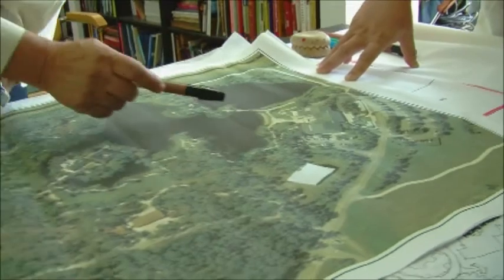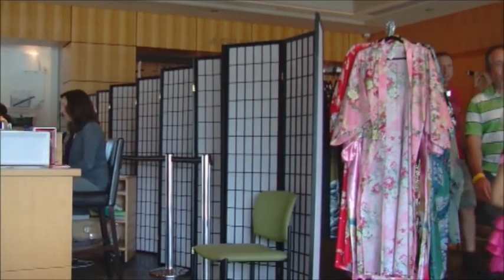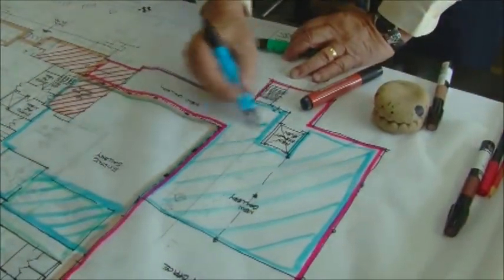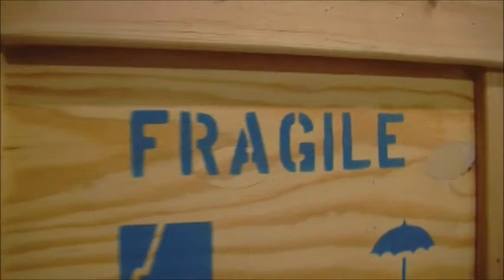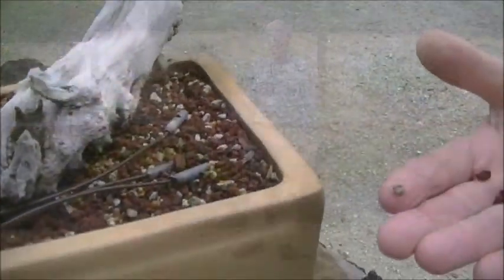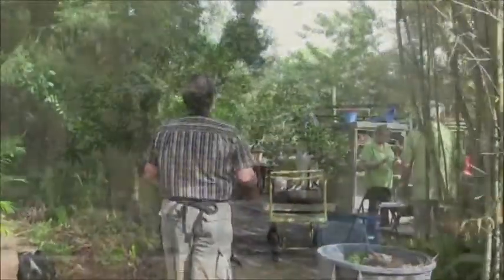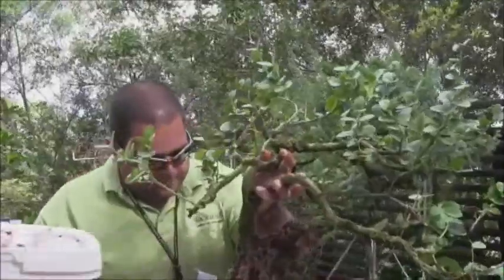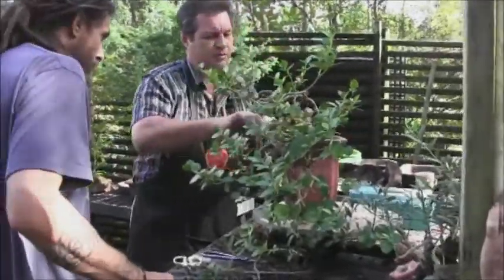Morikami 2020: A Glimpse Into Our Future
Learn how Morikami would like to grow our impact through our mission to provide authentic Japanese cultural experiences that entertain, educate, and inspire!